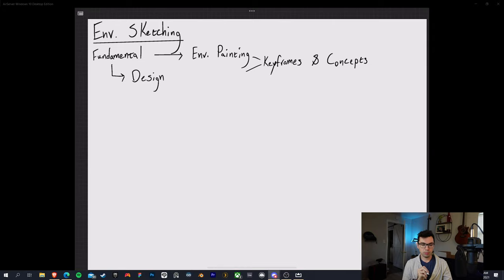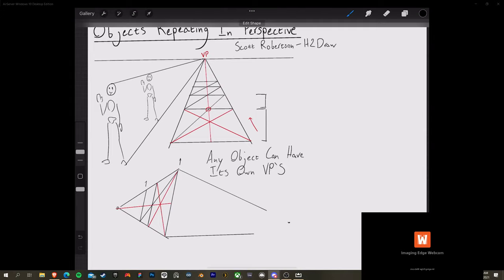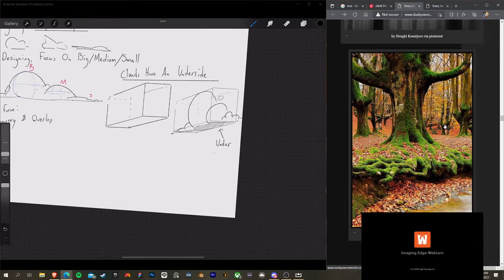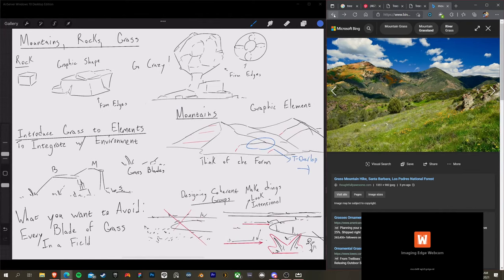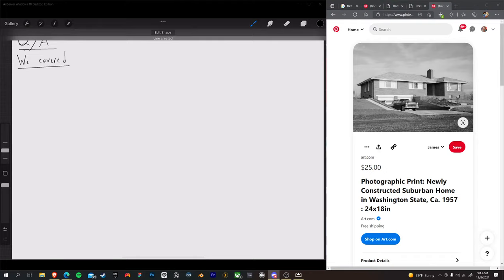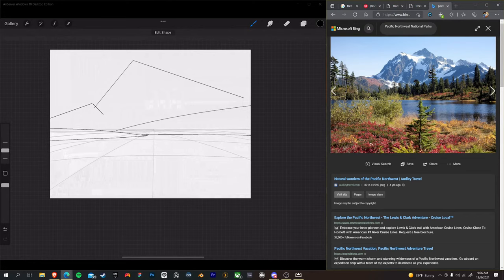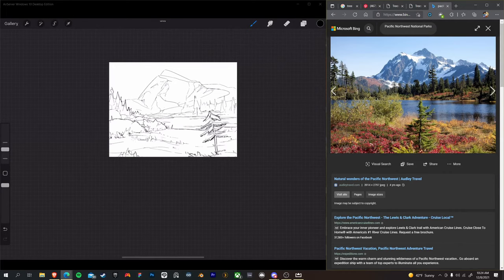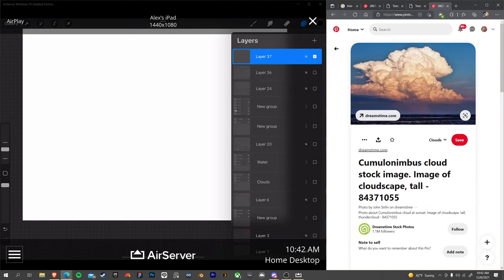Creating an Env. Sketching Course - Lesson 1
I'll be creating a series of lectures teaching everything I know about environment sketching. From perspective fundamentals and sketching, to design and painting.
These streams will eventually be reduced to shorter videos for Youtube, and full versions released on Gumroad.
Stream here now to watch for free until that happens : )